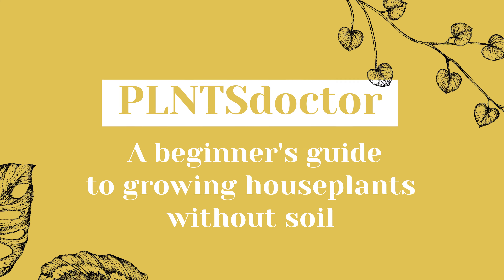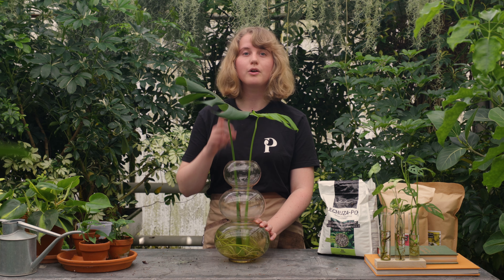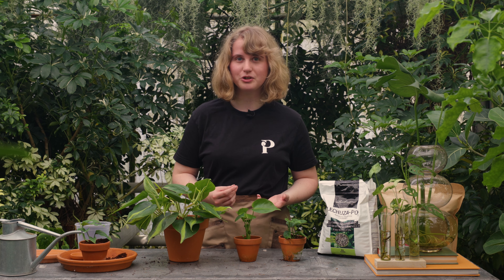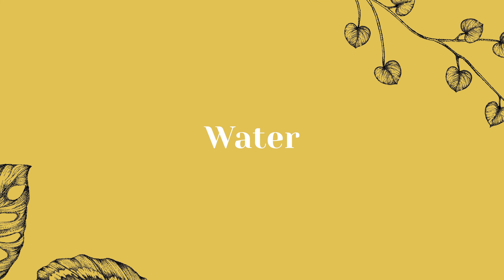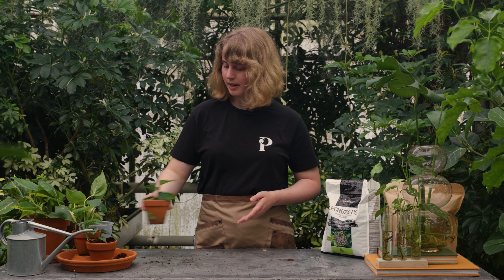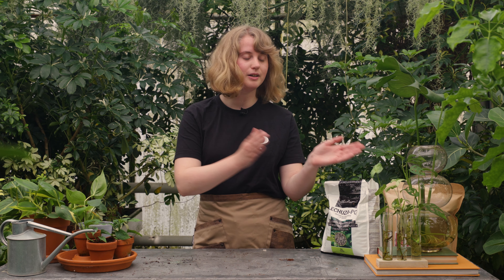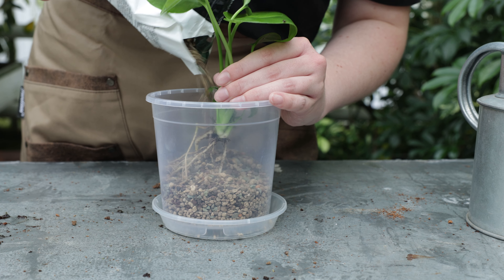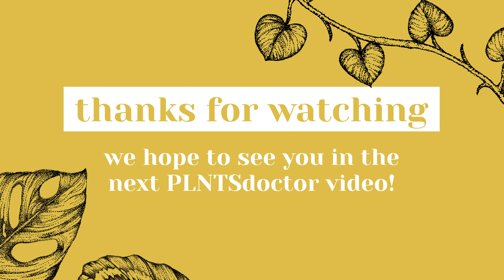Hydroponics 101: A Beginner's Guide to Growing Houseplants Without Soil | PLNTSdoctor S02E09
In this video we’re diving into a very interesting topic. As PLNTSparents we are all familiar with making a nice soil mix for our plants to thrive in. But what if some plants can be just as happy and healthy by simply providing them with water instead of soil? Today we are discussing the ins and outs of hydroponics.

00:00 Intro
00:44 Benefits of hydroponics
01:47 Starting with hydroponics
02:47 Water
03:38 Nutrients
05:02 Let’s water your babies!
06:05 Outro

Follow us & become a part of our PLNTSfamily! 💚